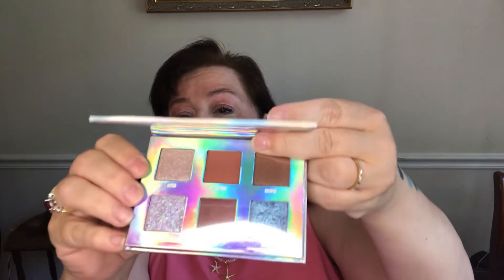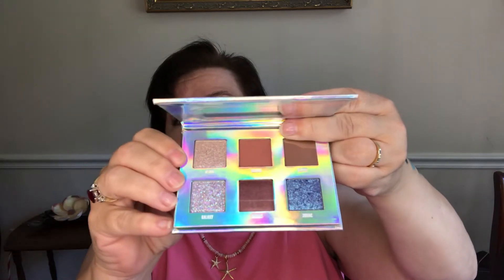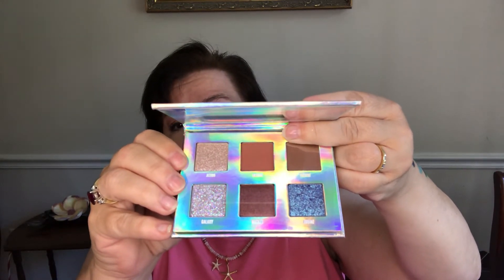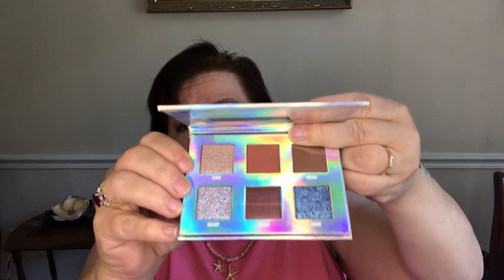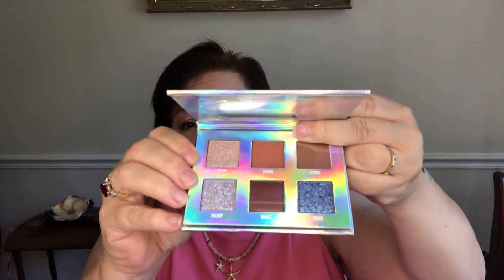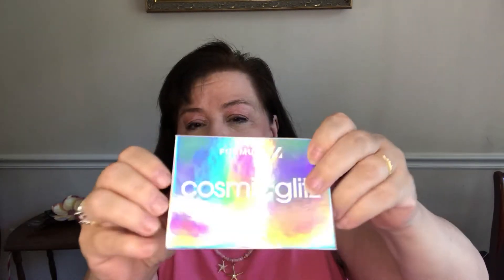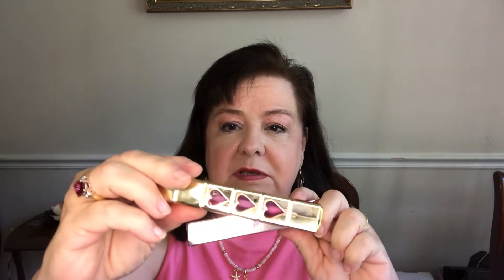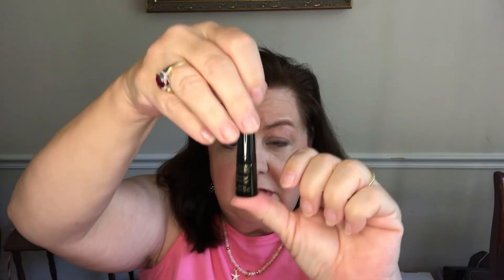Ipsy Mystery Glam Bag Plus from May 2022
None of these items were May 2022 Glam Bag Plus items… but still ok